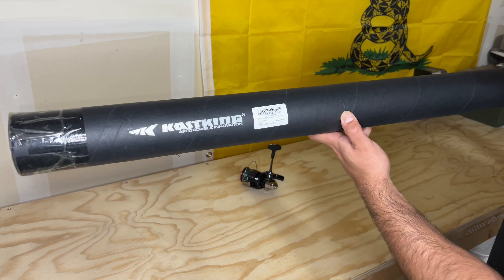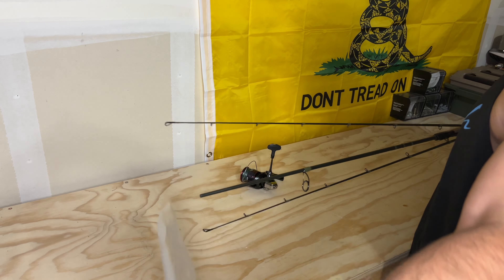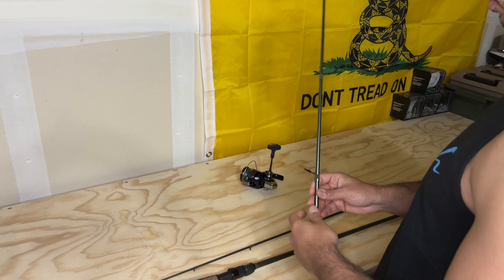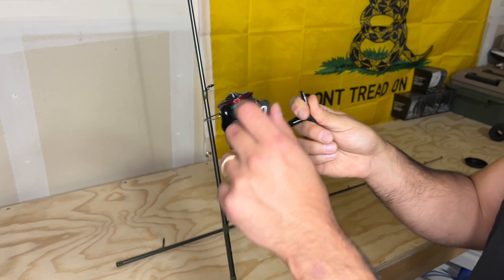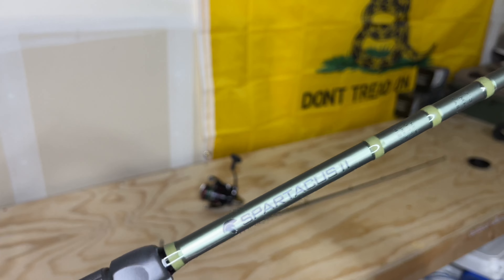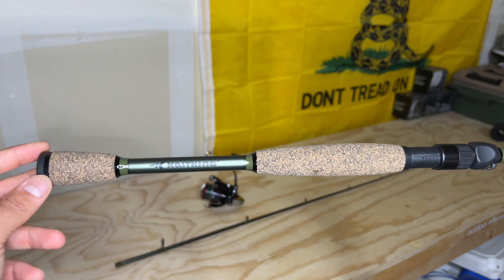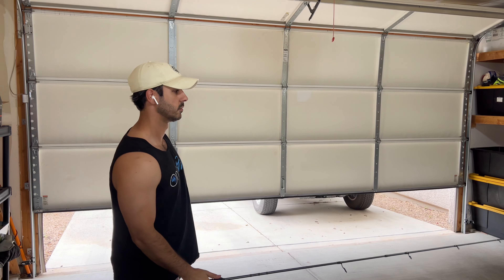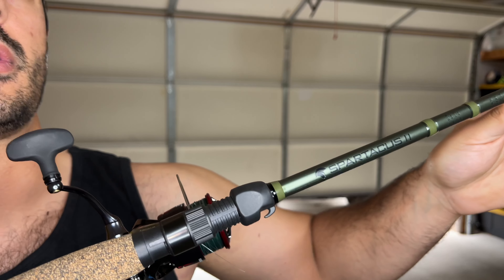KastKing SPARTACUS 2 Spinning Rod | BEST Budget Fishing Rod | Saltwater & Freshwater Rod | Review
Purchased this KastKing spinning rod from Amazon for an upcoming trip to Mexico, the rod comes with 2 rod tips. Which is convenient in case one of them gets damaged. 😂😂😂